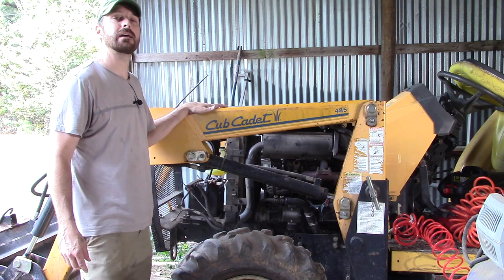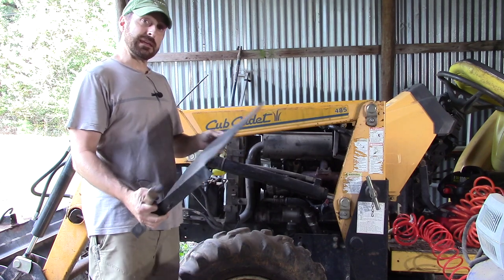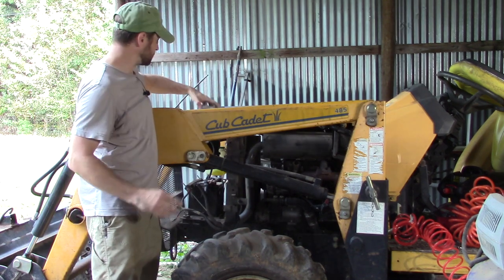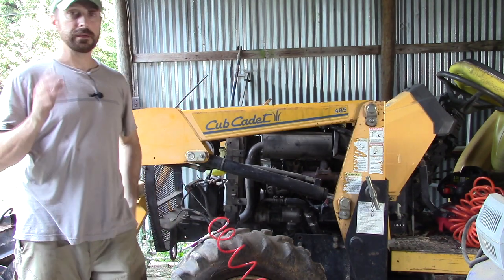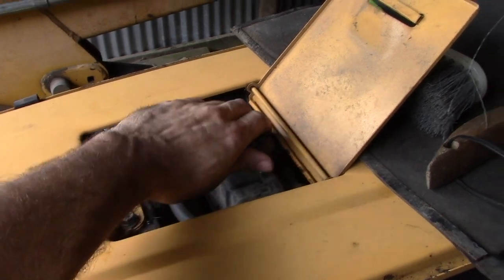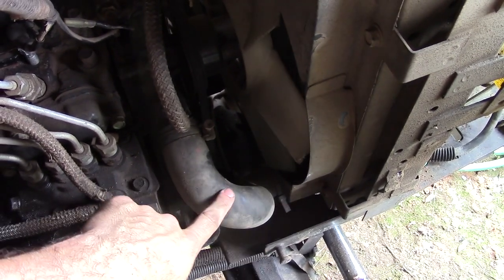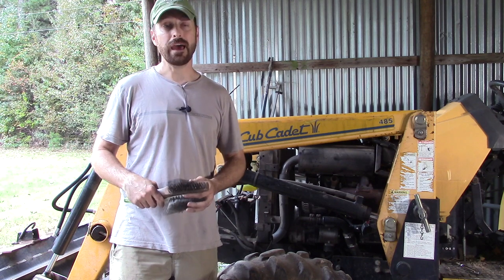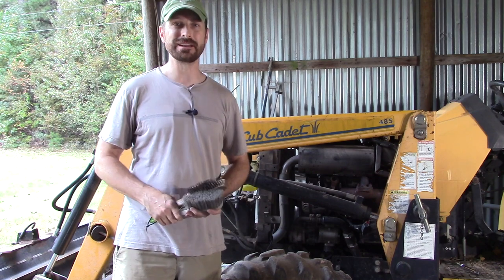How To Prevent Your Tractor From Overheating (Simple Fix)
Shop Amazon through this link to help support our family and channel

Our tractor started to overheat a bit recently so we wanted to show you the maintenance steps to prevent an overheating tractor engine.

It is easy to prevent an overheating tractor with a few basic steps. Make sure your radiator and protection screen are free from any debris. Check your coolant level both in your radiator and your overflow tank. Make certain that your radiator fluid is free from rust particles and gunk. Inspect all of your hoses and check for leaks. Lastly check to see if your thermostat is operating properly.

Pro tip: Take your bucket off when brush hogging as it can throw grass seed heads and debris back into your radiator clogging it up prematurely.